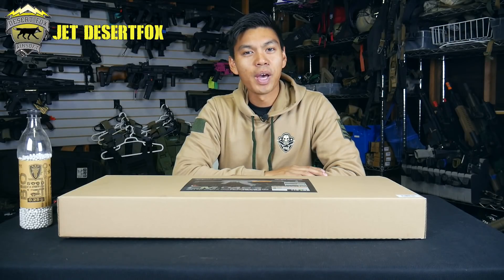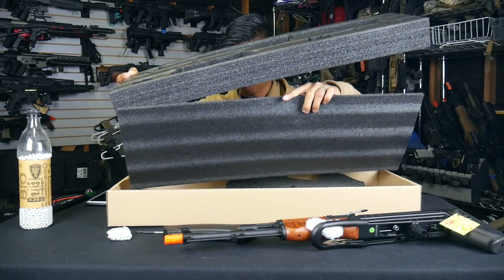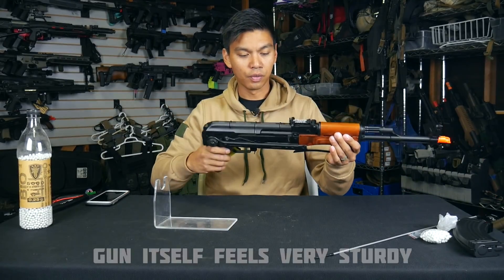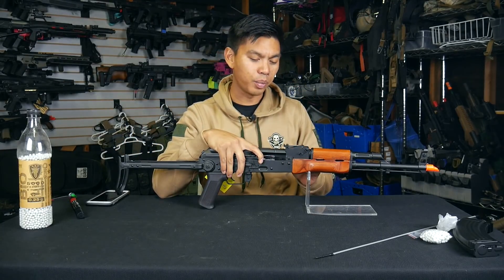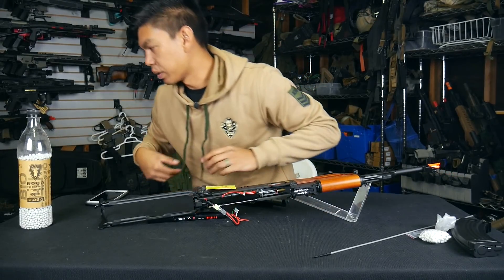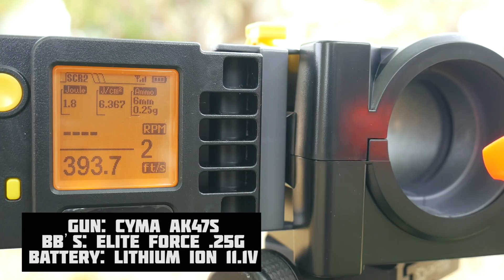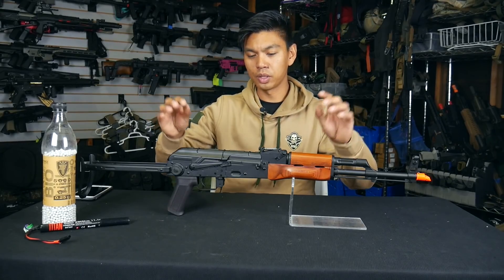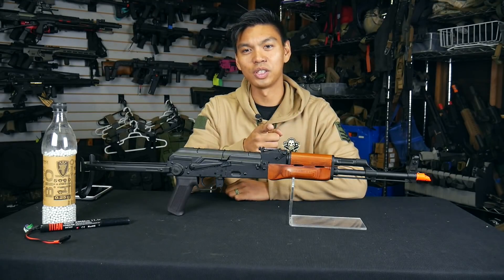Nude AK | Straight Outta the Box CYMA AK-47S Full Metal with Real Wood Furniture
Today we're looking at the CYMA Airsoft  full metal AK-47S with real wooden furniture airsoft AEG.

Keep up to date on Evike.com deals and products:
DesertFox Airsoft is an Airsoft Youtube channel dedicated to promoting the safe, fun and unique game of airsoft.  Airsoft is a military simulation sport where players participate in mock  battles with replica guns and use military type tactics. Unlike paintball, airsoft uses 6mm round BBs made of hard plastic.